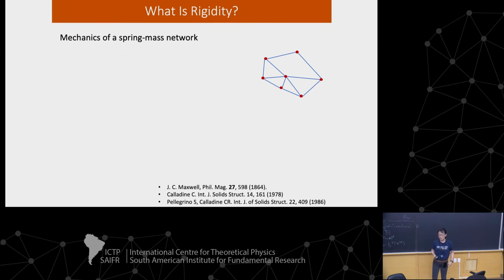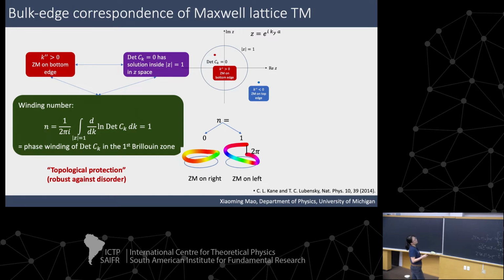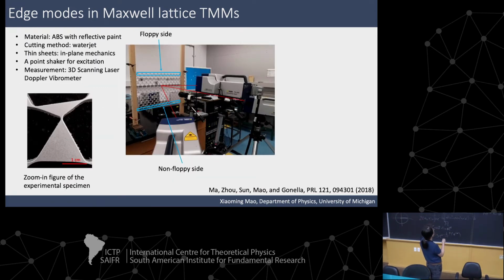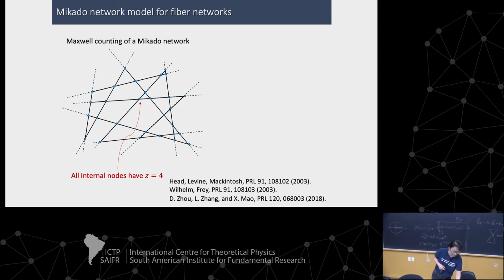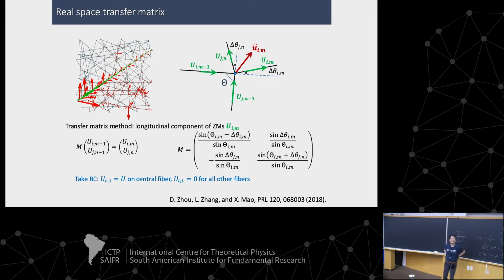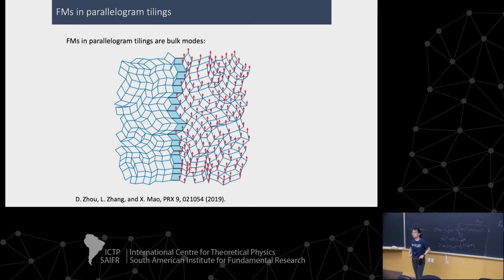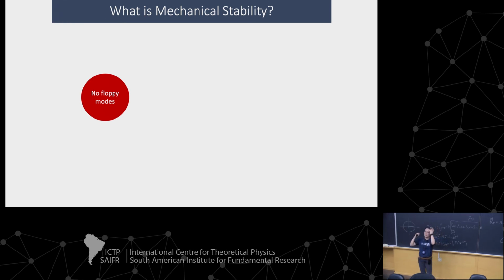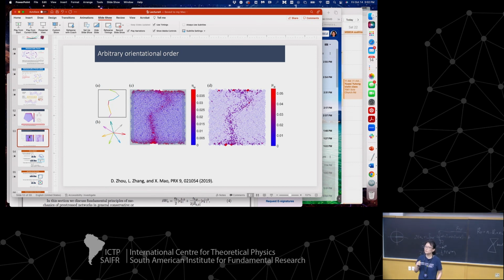Xiaoming Mao: Vibrational modes and rheology of generic mechanical networks - Class 4 of 4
ICTP-SAIFR

Speakers:
Xiaoming Mao (University of Michigan, USA): Vibrational modes and rheology of generic mechanical networks